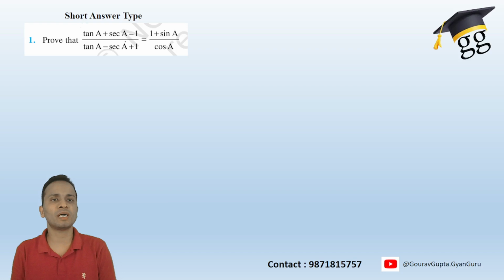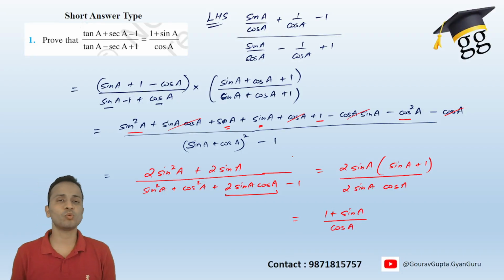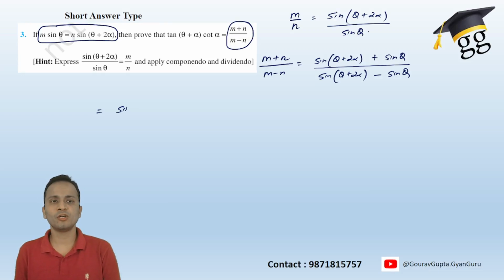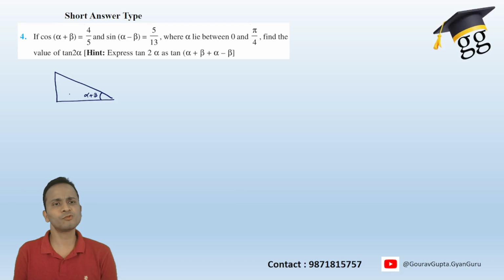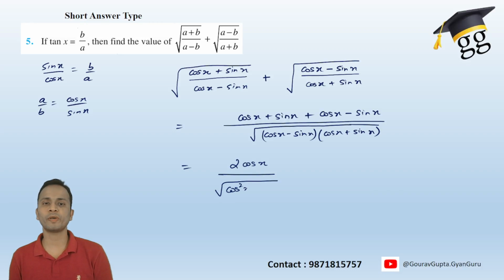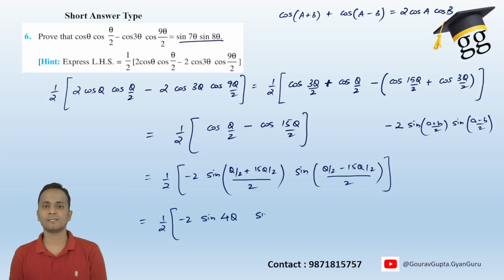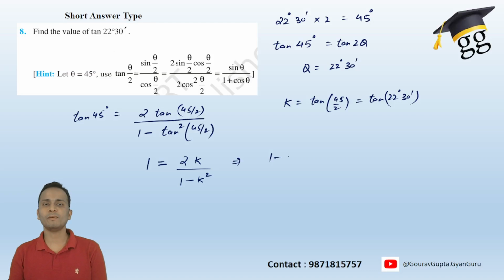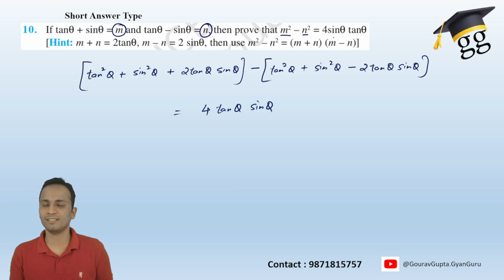Trigonometry : Solutions | Exemplar NCERT Class 11 | Part 01